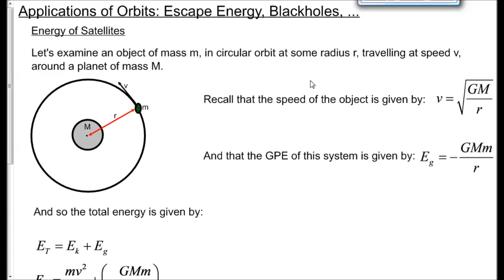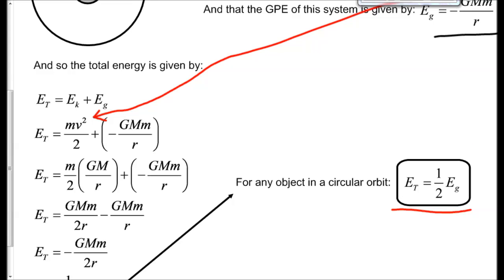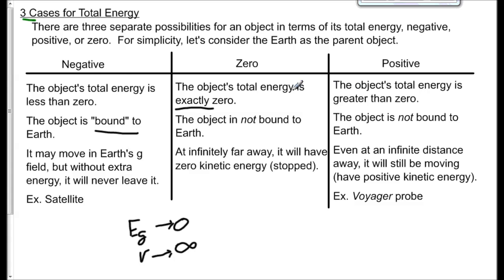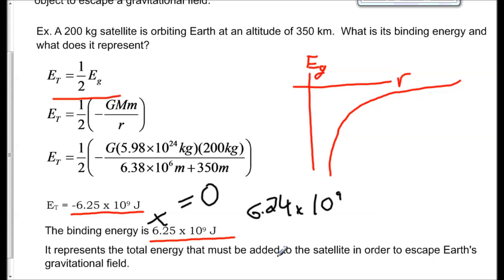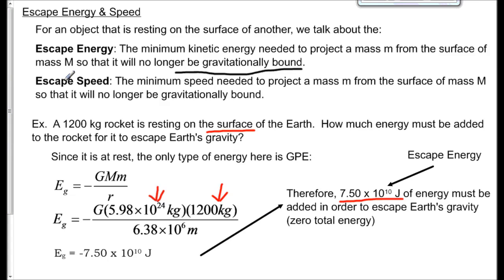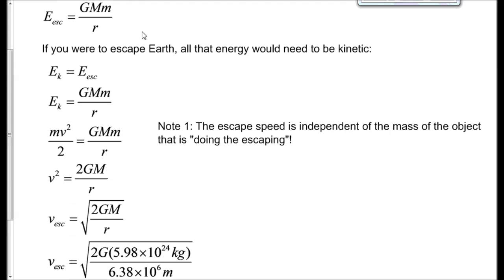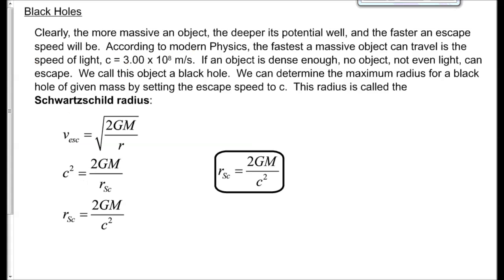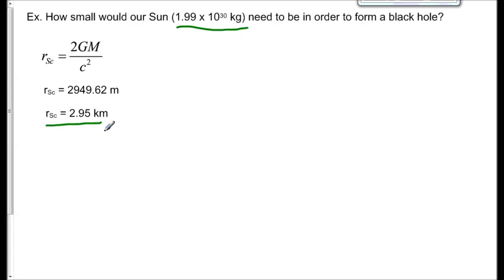Applications of Orbits